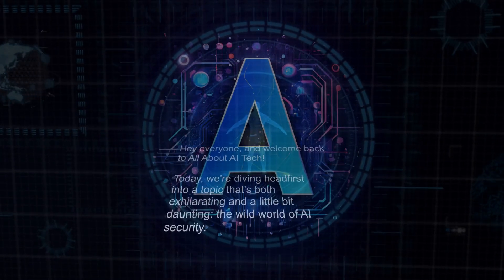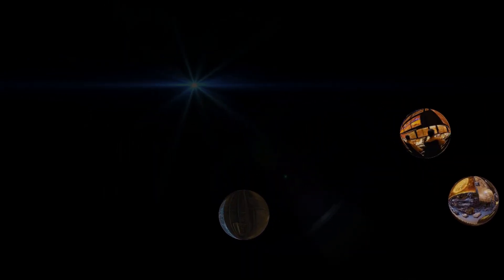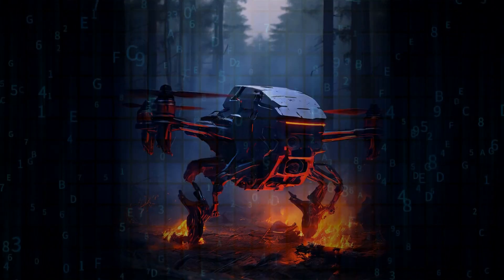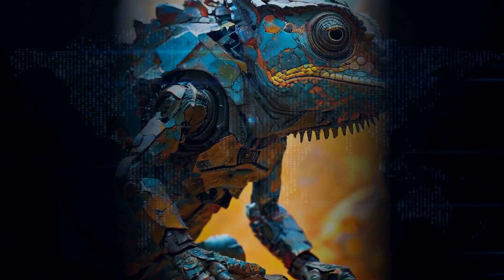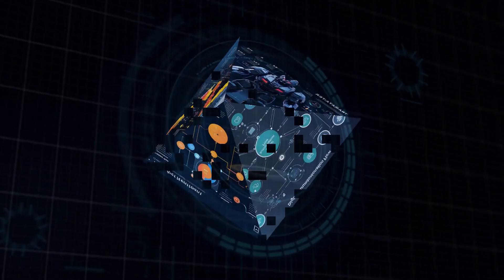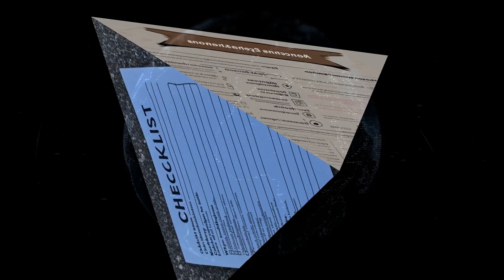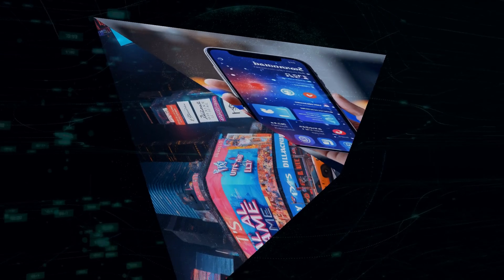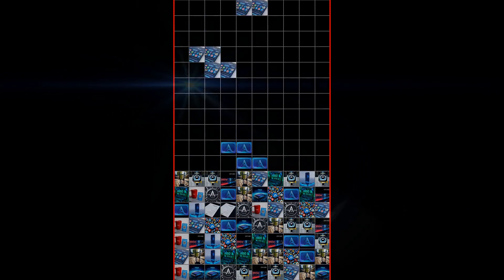[AI security] risks and solutions: from data breaches to weaponization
Artificial intelligence is rapidly changing the world as we know it, impacting everything from national security and criminal justice to our everyday interactions! And while AI offers a powerful tool for good, it's crucial to understand the potential risks and learn how to mitigate them. In this video, we'll delve into the world of AI security, exploring topics like data breaches, AI weaponization, and the future of cybersecurity. We'll also highlight some of the key players in the field, such as IBM, Palo Alto Networks, and the Aspen Strategy Group, and discuss their insights and recommendations.Make sure to stick around till the end for a special announcement and learn how you can be part of our growing AI community. Let's explore the exciting and ever-evolving world of AI together! AI AISecurity Cybersecurity DataBreaches FutureofTech @elonmusk @BillGates